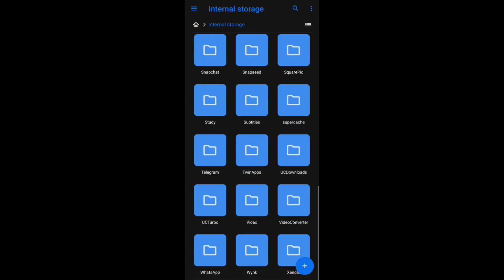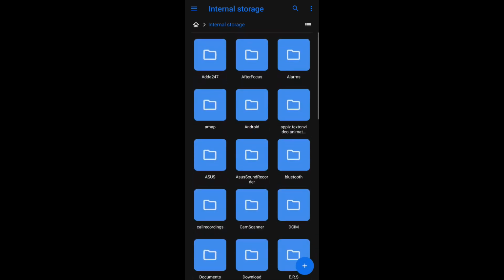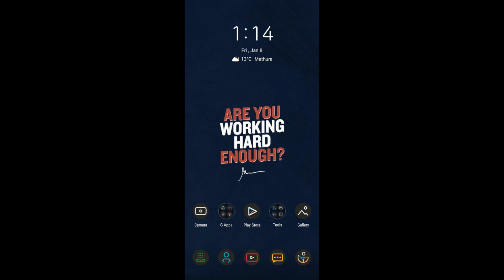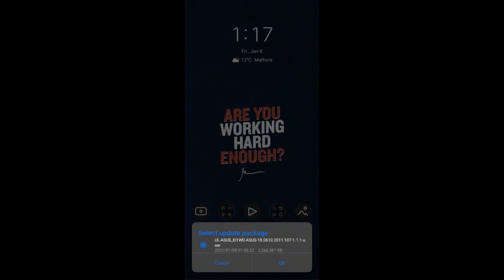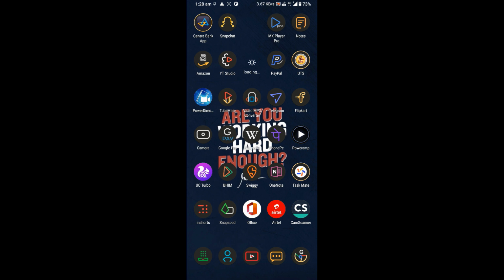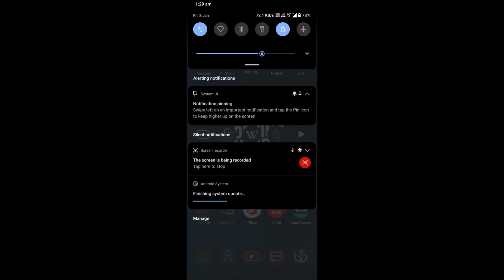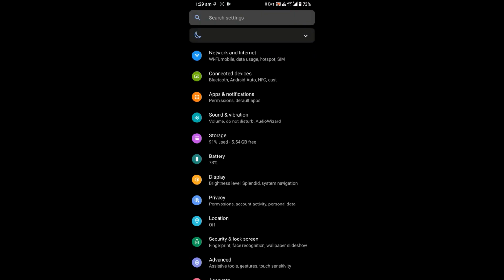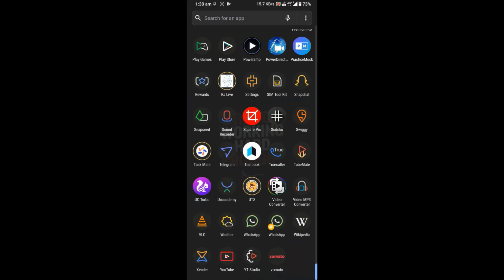How to Install Android 11 Update on Asus 6Z/Zenfone 6 | Official Method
In This Video, I have shared a method on How to update your asus 6z from Android 10 to Android 11 using official method.
just follow the steps given in the video.

Download the file and place it in the internal storage of your phone and restart your phone.
(Do not place the file in any folder).

Thans For Watching.